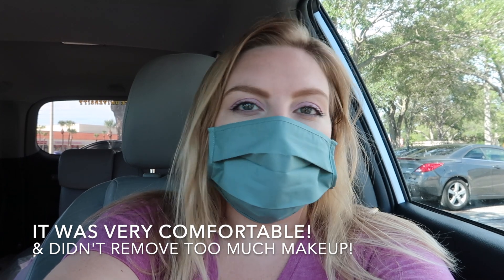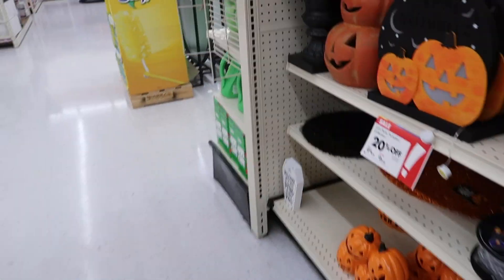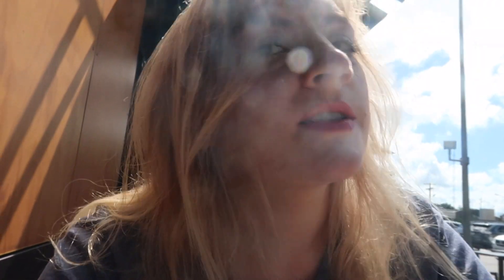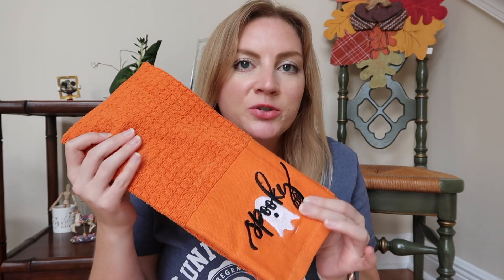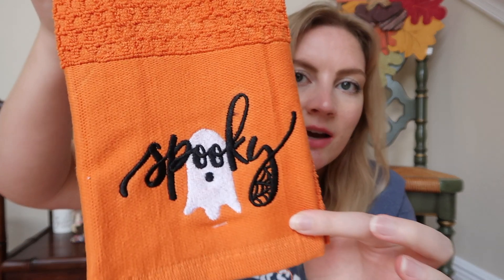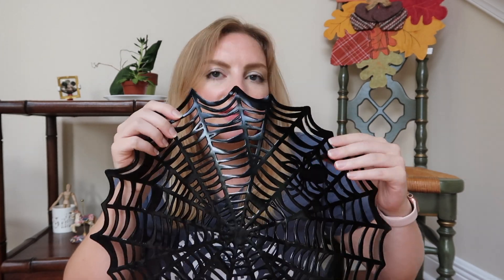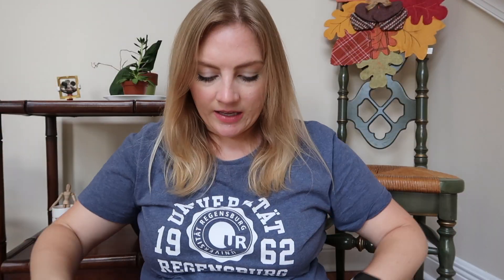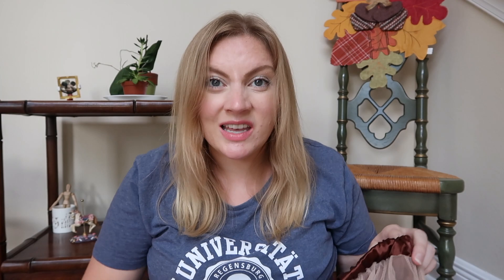SHOP WITH ME FOR FALL | Big Lots, Marshalls, & Thrifting | Affordable Decor Haul for Spooky Season!